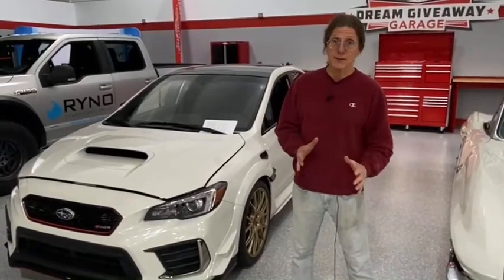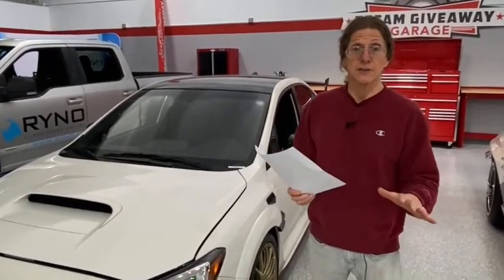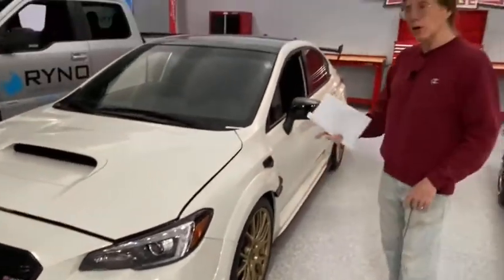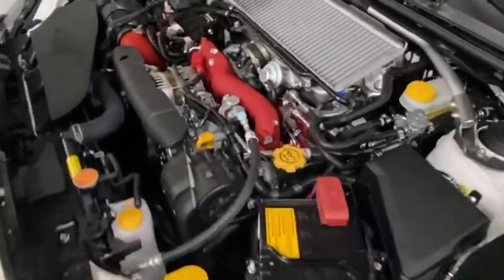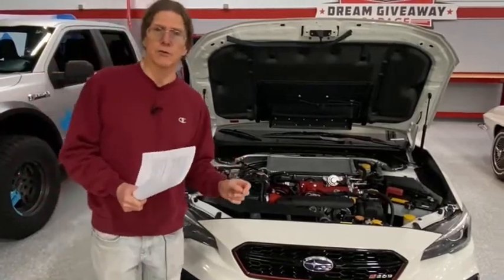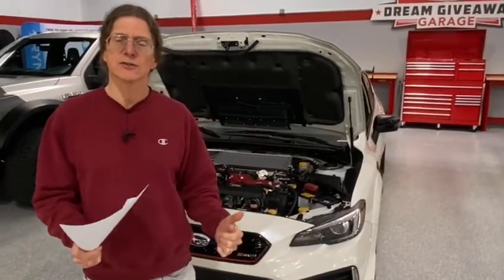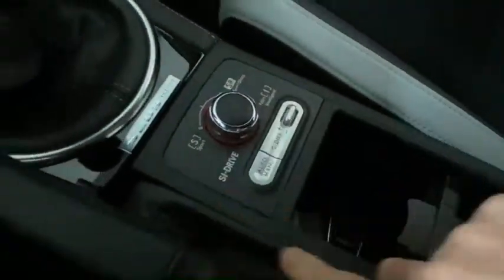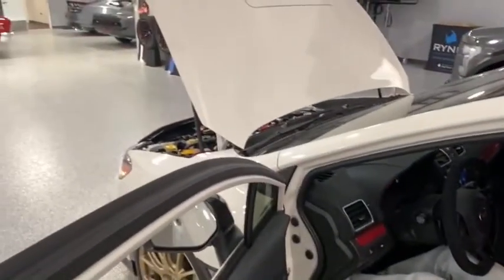Race Ready Subaru - Win This 1 of 209 S209 before Time Runs Out!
Win the first Subaru that can go from showroom floor to track action and built only for the USA. We have 1 of 209 completely sold out S209s and you can enter to win it. Hurry, hurry, hurry. Last day to enter is February 23, 2021.

Check out the charity sponsor that receives your tax-deductible donations of $3 or more through our web site and provides grants to seven additional chartities at: